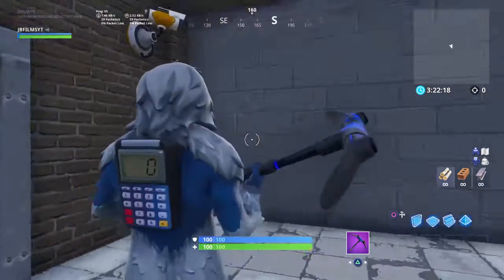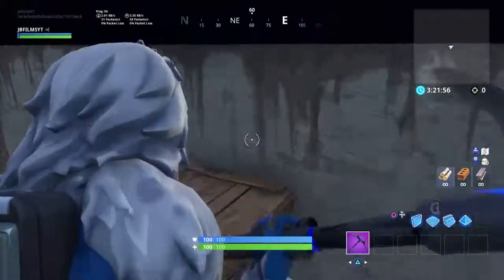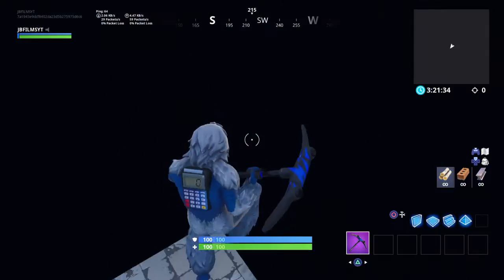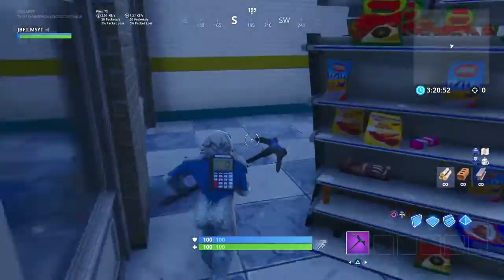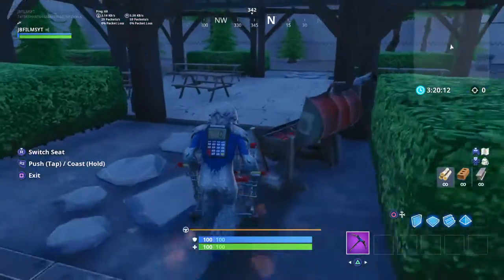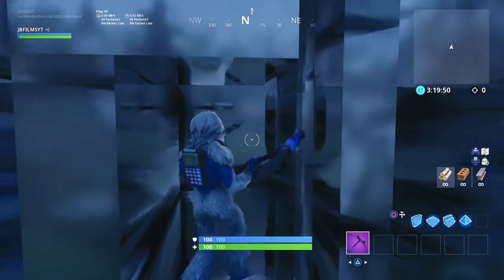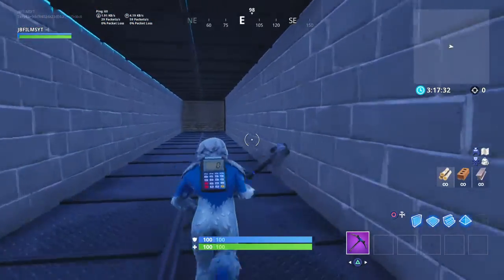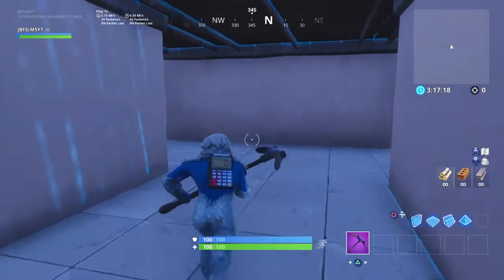Fortnite Escape The Dream Maze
Tutorial on how to do the maze